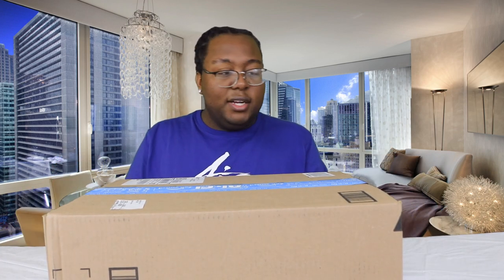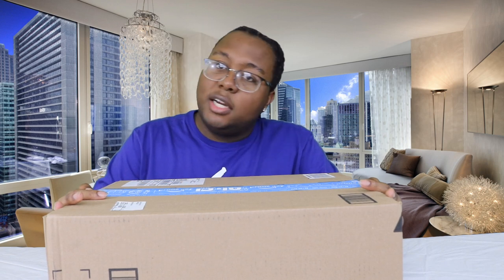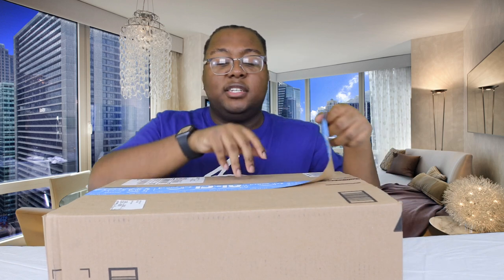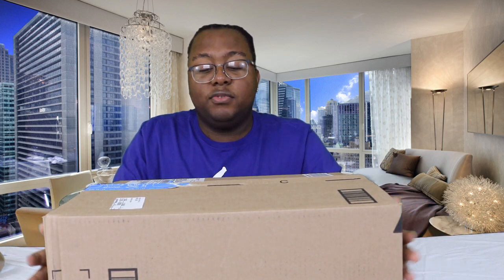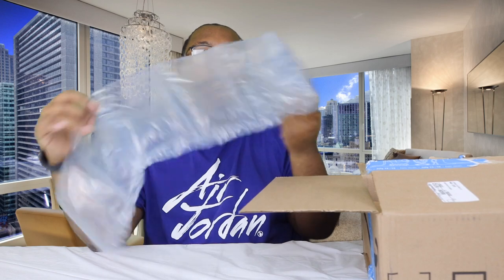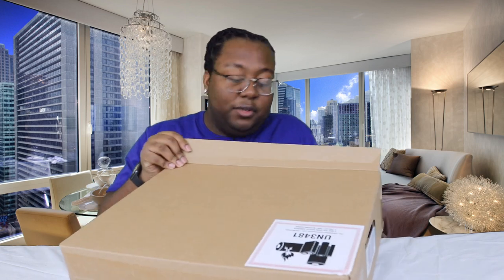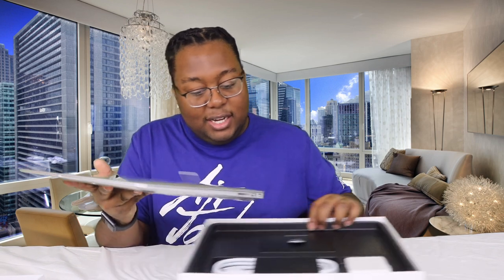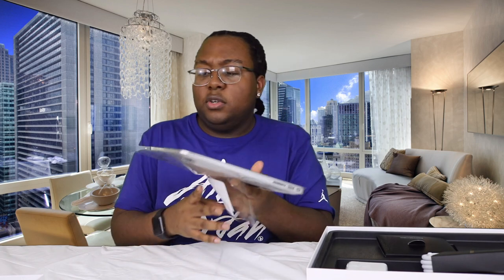Macbook Air 2017 Unboxing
I get a lot of my video ideas from the TV Show The Real so check their channel out as well